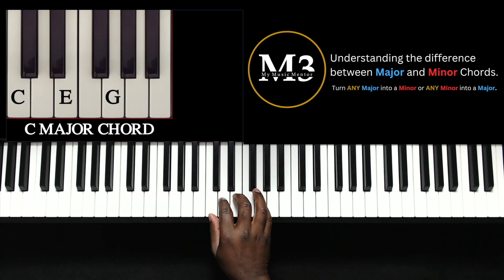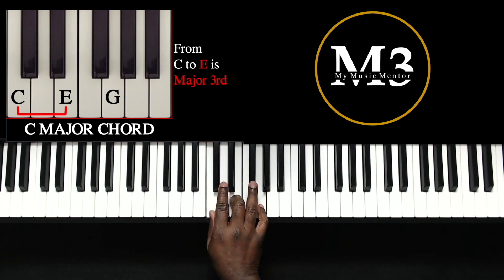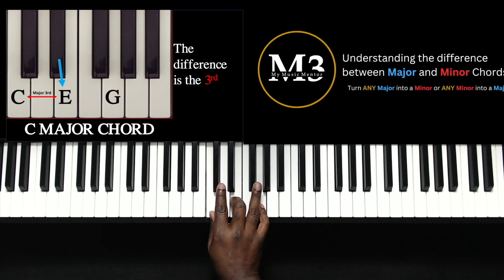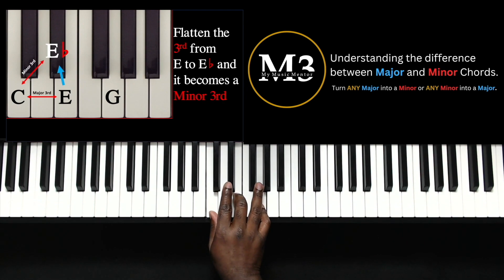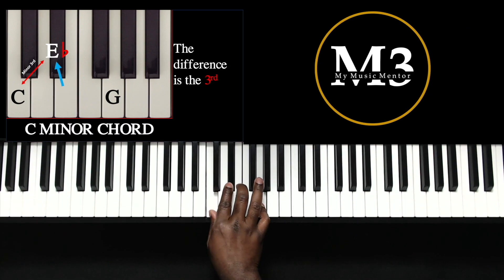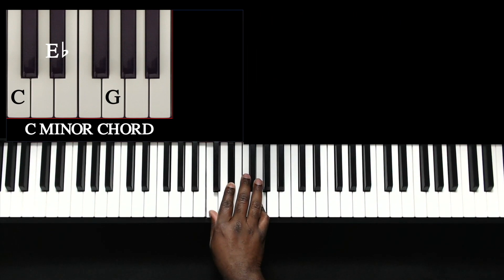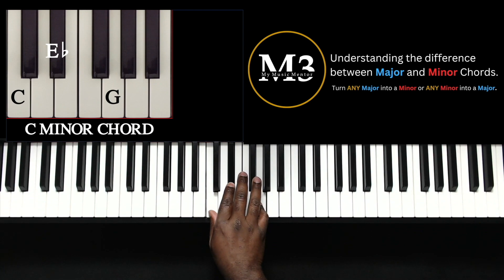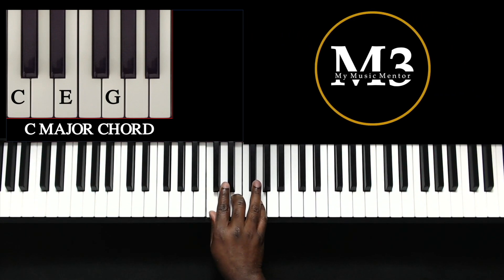Unveiling the Connection Between Major and Minor Chords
Unveil the hidden connection between major and minor chords in this insightful music theory lesson! We'll explore how these chords are closely related, sharing the same root and fifth notes, and how the only difference lies in the third. Understanding these connections will help you master both chord types and apply them more effectively in your music.

Are you eager to enhance your piano skills??? Gain access to expert instruction, valuable resources, and a personalized guidance to help you reach your musical goals. Don't miss out on this exclusive opportunity - enroll toad and embark on your musical journey with us!"